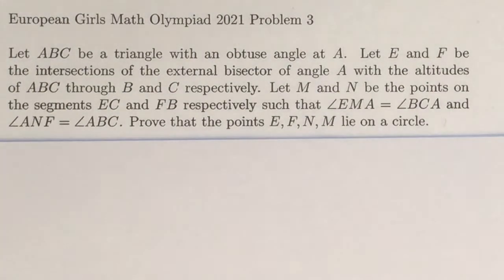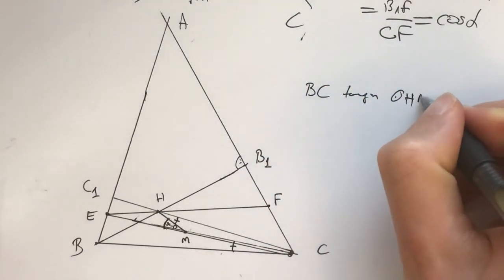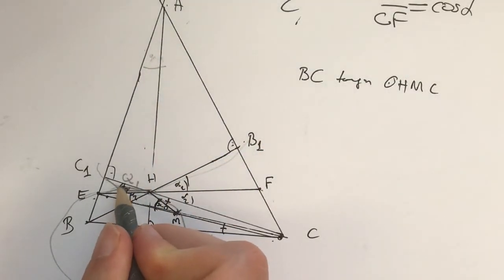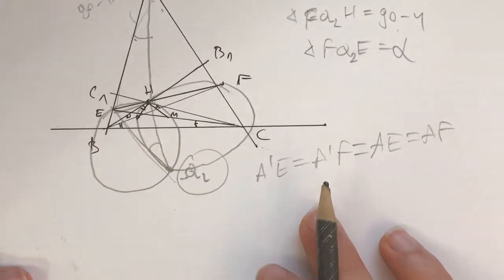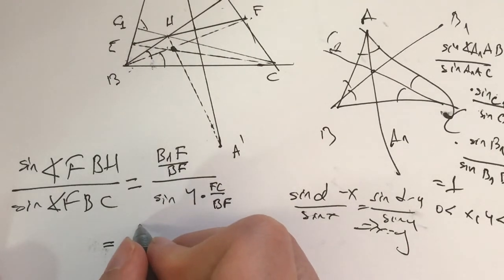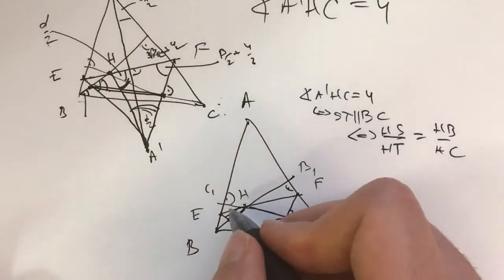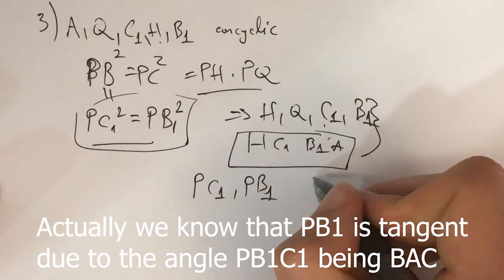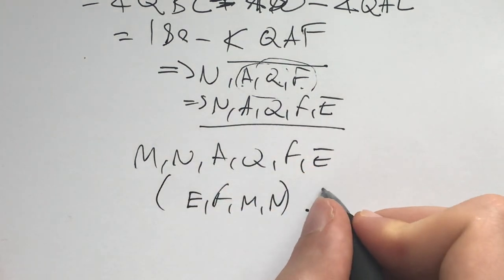European Girls Math Olympiad 2021 P3 - A simply complex geometry problem with a couple of tricks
For this problem you only need to know about similarity and the power of point as a bare minimum. Experience is a big plus here because most solutions require some level of creativity or ingenuity. More advanced techniques can be useful.